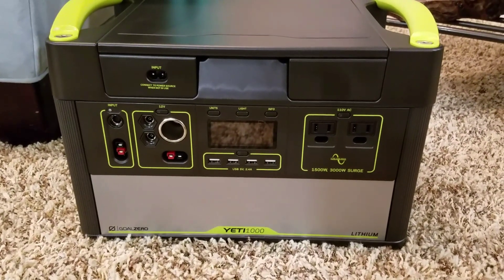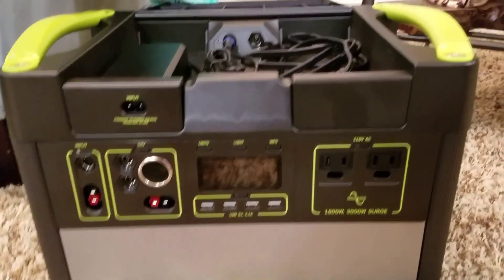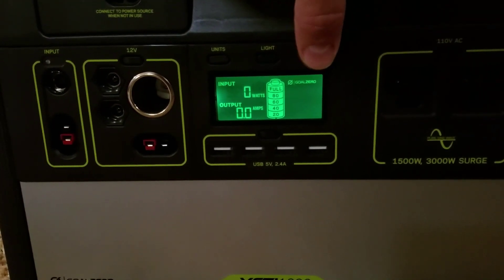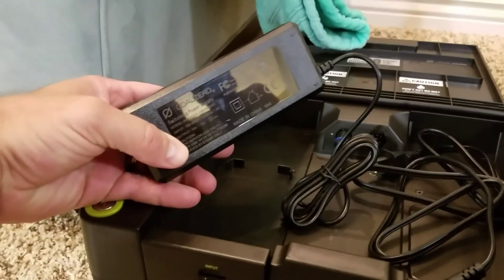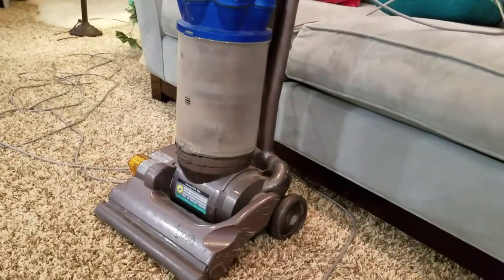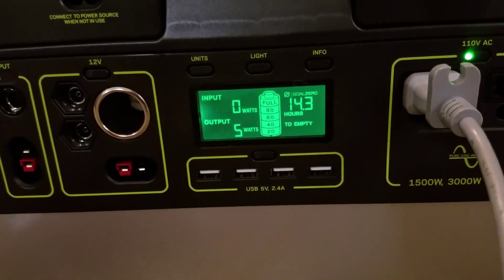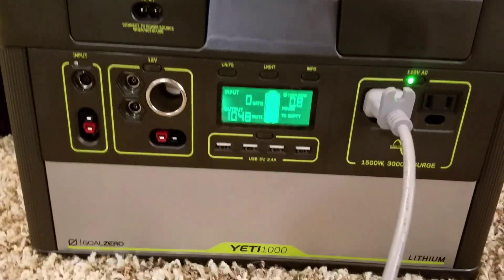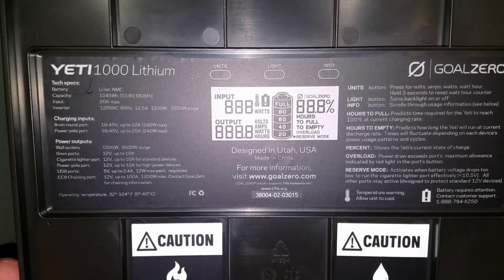Goal Zero YETI 1000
Brief demo of portable battery/inverter/solar charger controller...